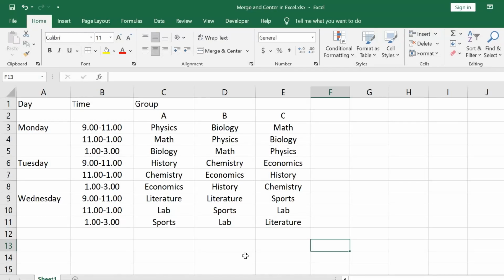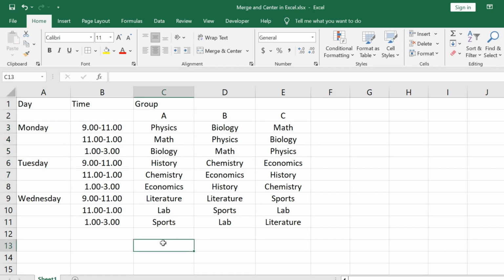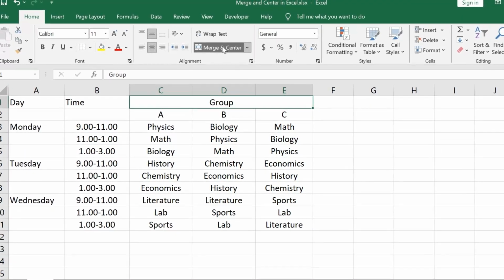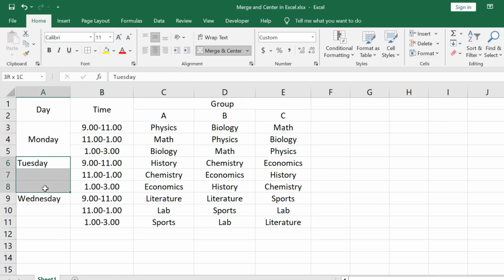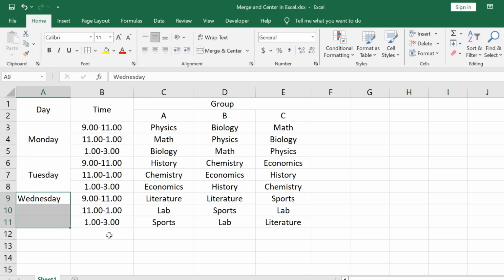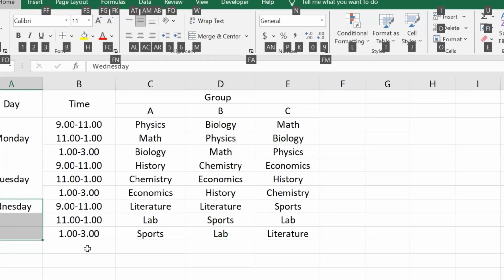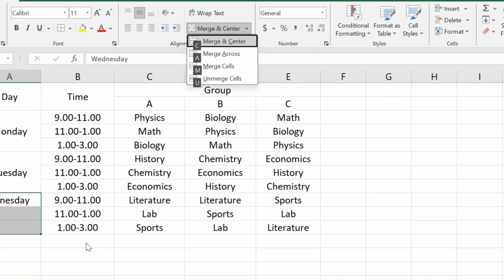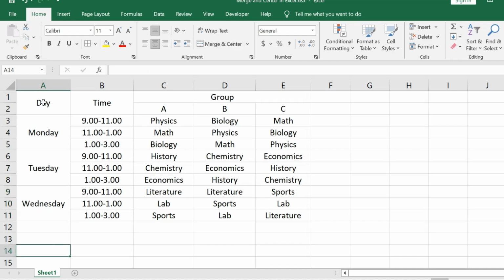How to Merge and Center Cells in Excel | Step-by-Step Tutorial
In this step-by-step guide, I will walk you through the simple process of merging cells and centering text.

Follow easy-to-understand instructions for merging cells - Center your text and make your data stand out.